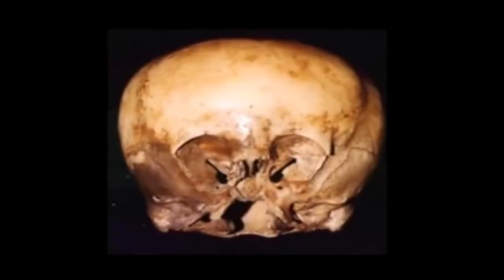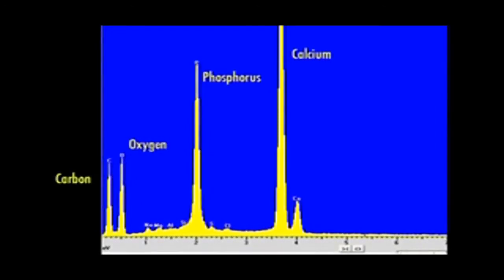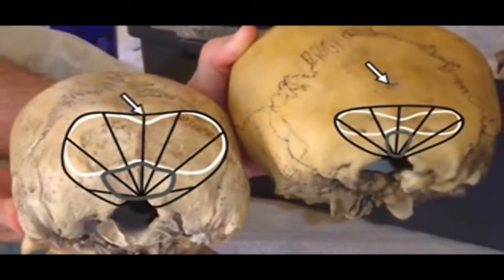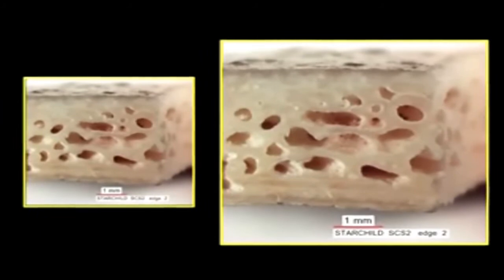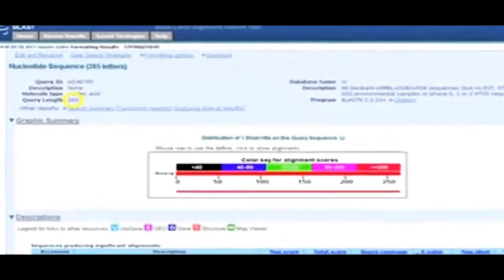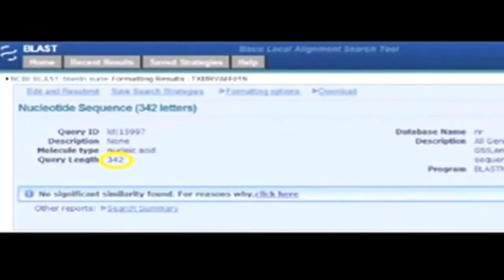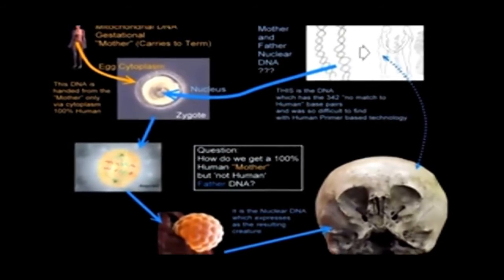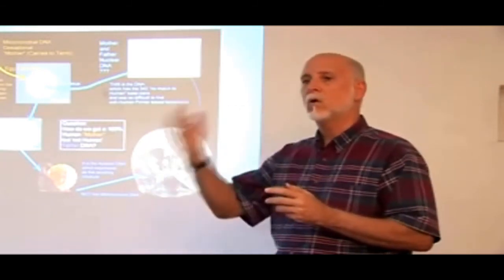Is the Starchild skull a Alien hybrid?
Is the Starchild skull proof of a extraterrestrial hybrid? Lloyd Pye explains